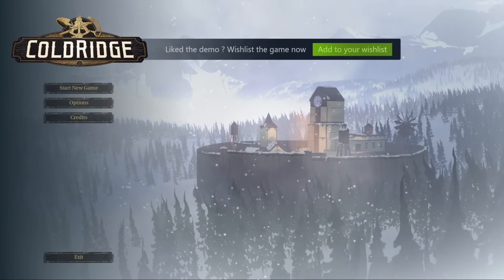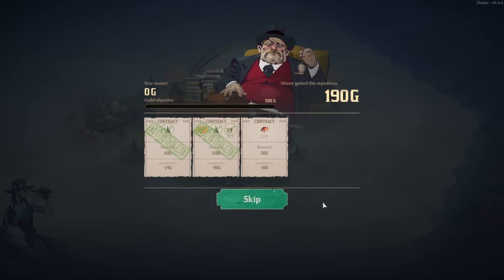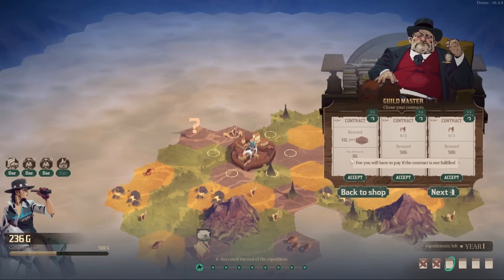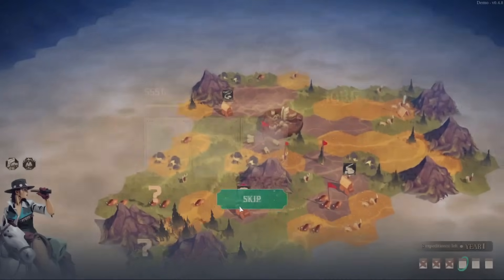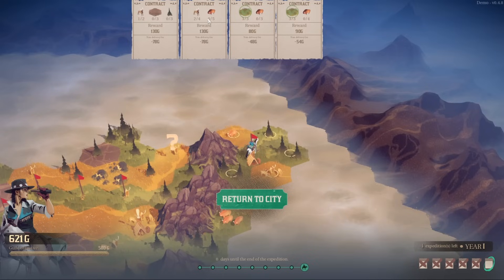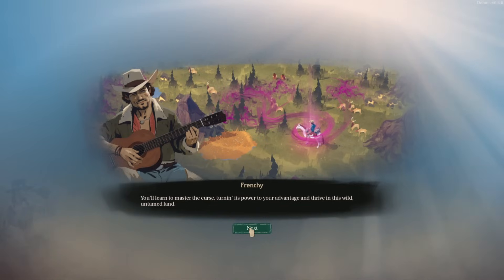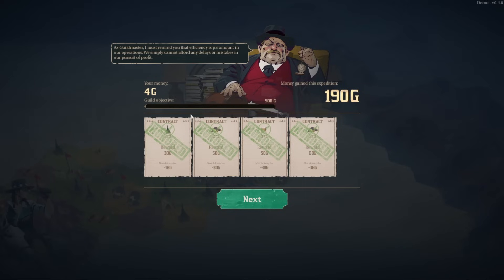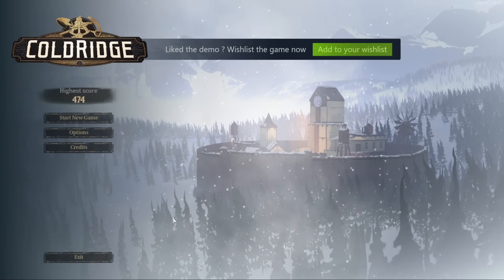NEW - Oregon Trail Meets 'Civilization' Game in the Wild West with Roguelike Survival | ColdRidge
GAME = COLDRIDGE

Channel Guidelines
1. Be kind, civil & respectful to all & English only in chat & comments
2. No constant backseating, spamming, copy paste, or all caps
3. Read the title, description & review thumbnail for details